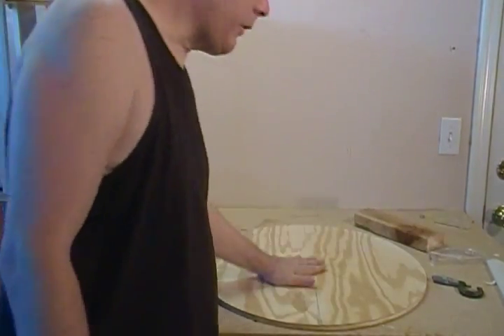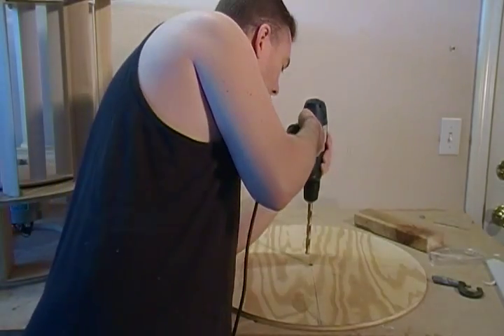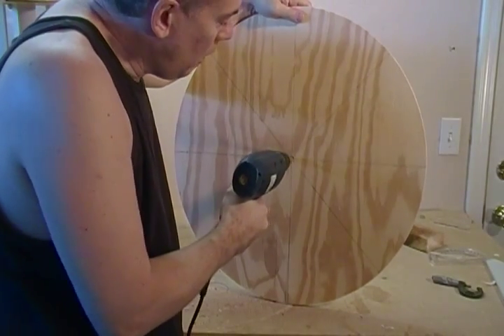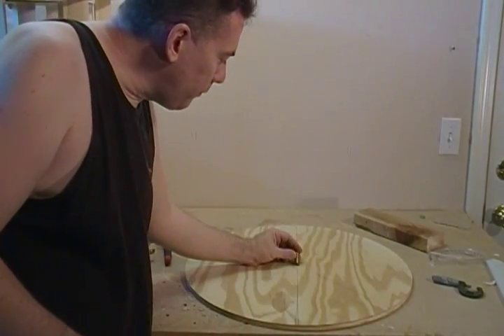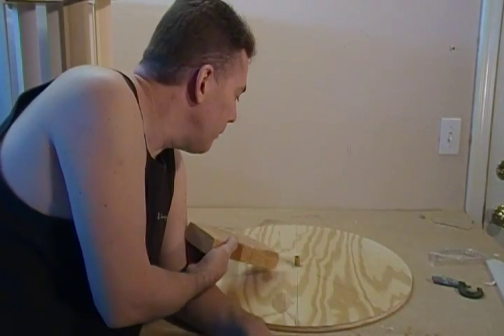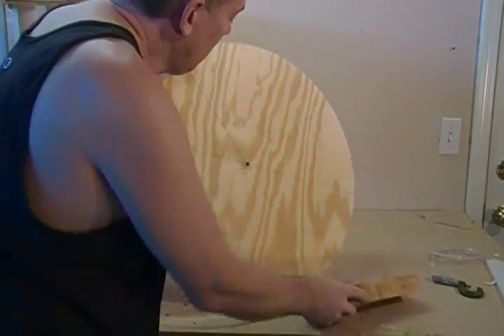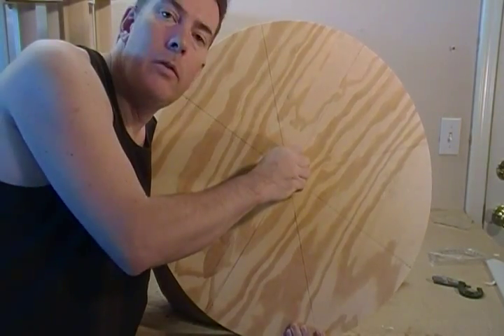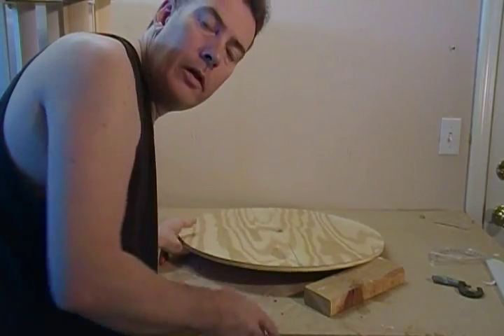Building a Wind Turbine (41 of 46) Press fit bronze bearing into lid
Press fit bronze bearing into lid. If you blew out the hole on your lid you likely could just epoxy the bronze bushing in.